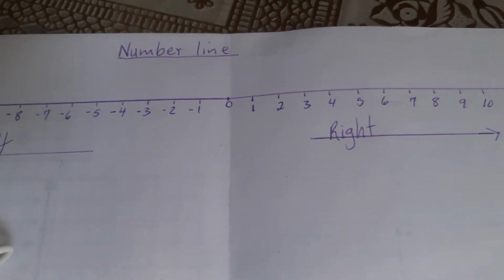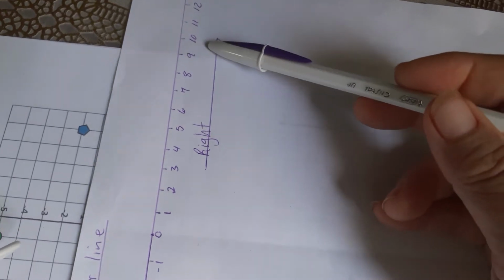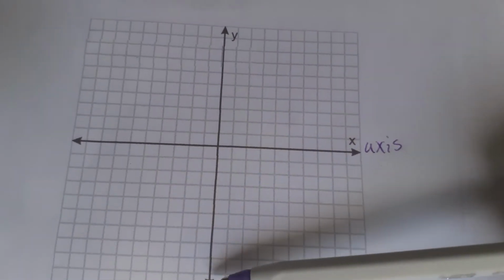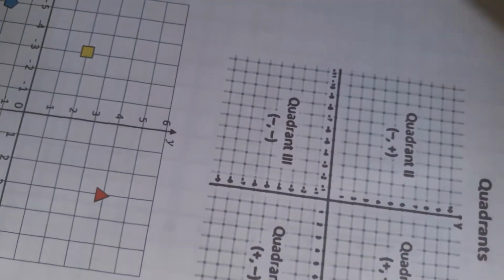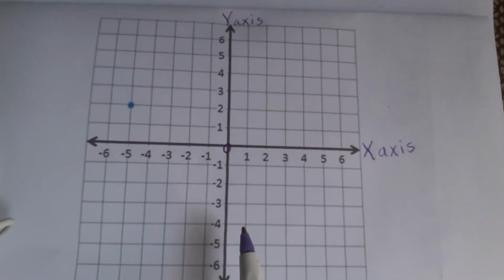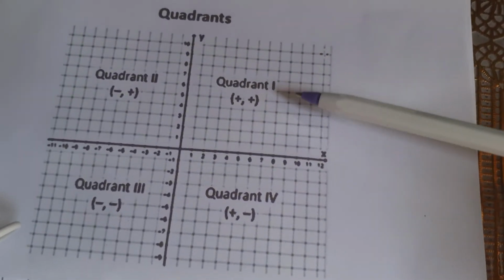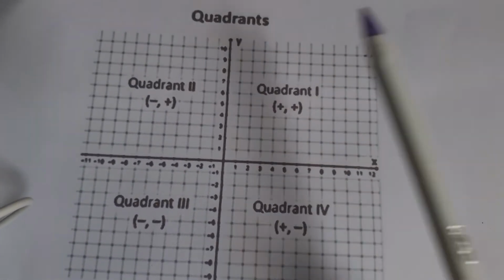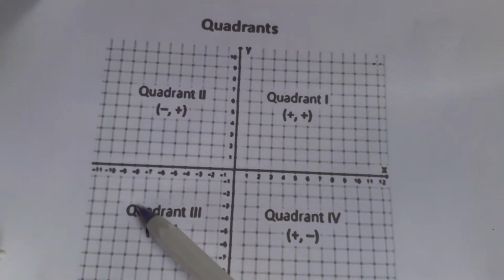Coordinate plane(1)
Parts of a coordinate plane. how to plot points and shapes.